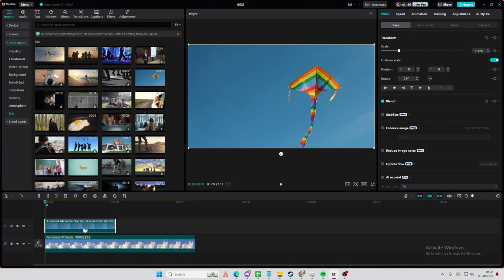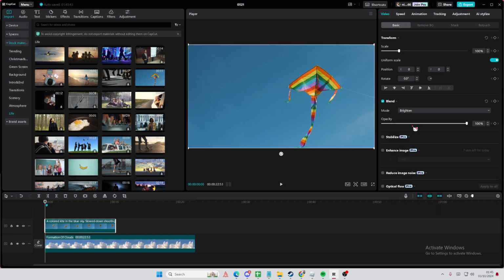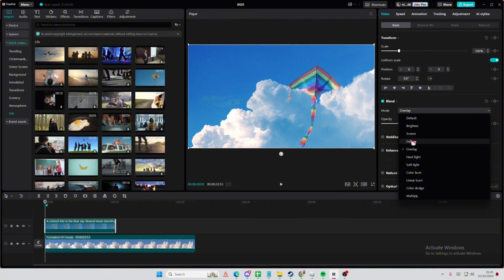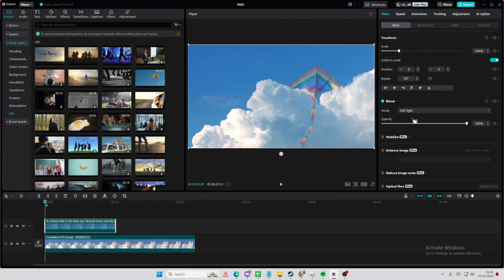❤️ HACKS: How to Add Overlay in CapCut PC (2024) | English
Add overlay to your videos in CapCut PC by watching this tutorial.